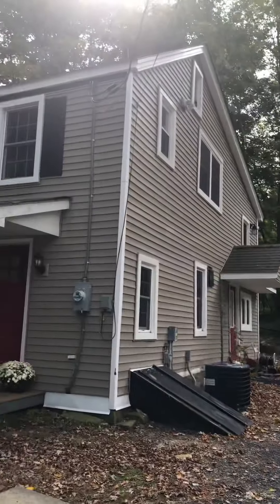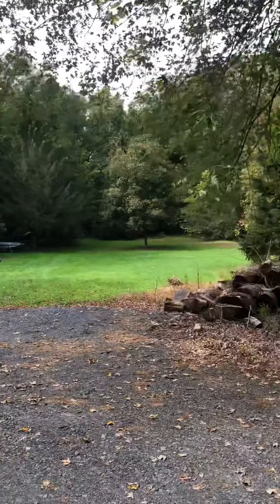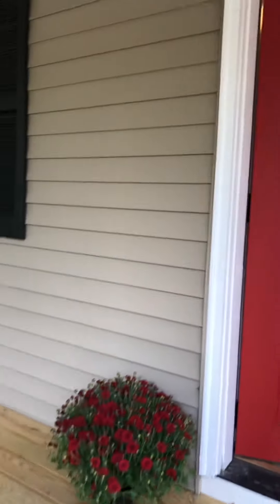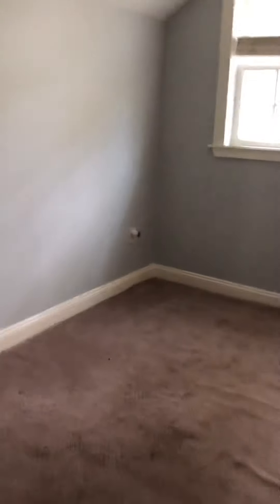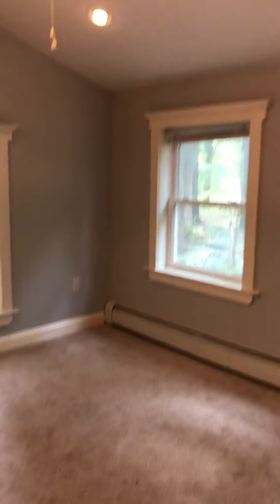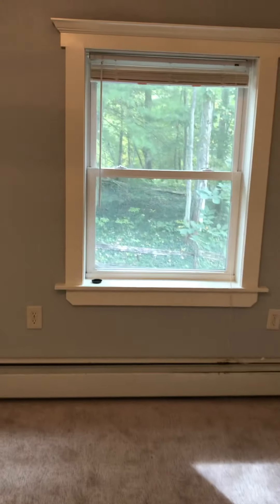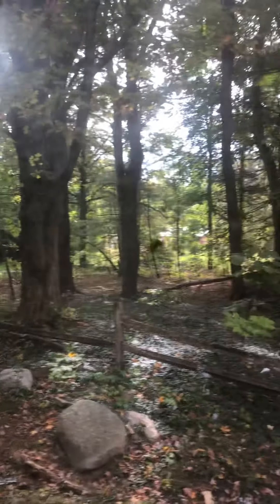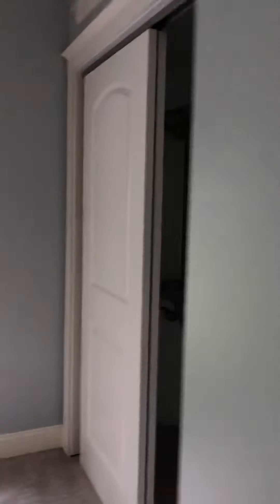Showing a home in Blominburg, NY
3 Bedrooms 2 baths, listed at 230,000